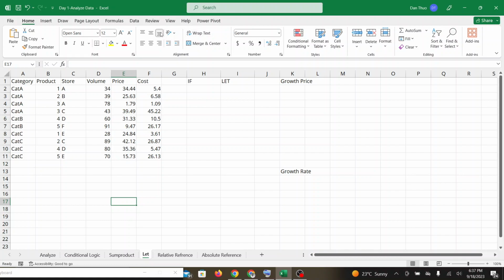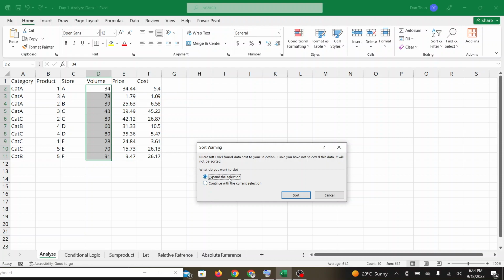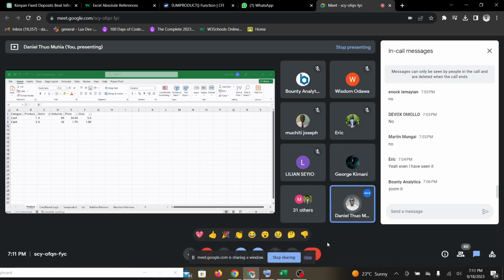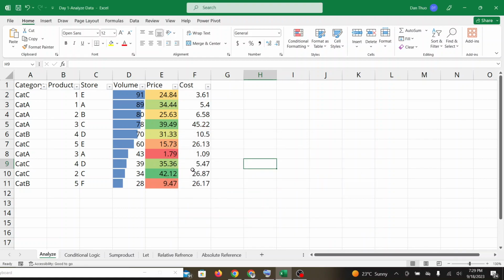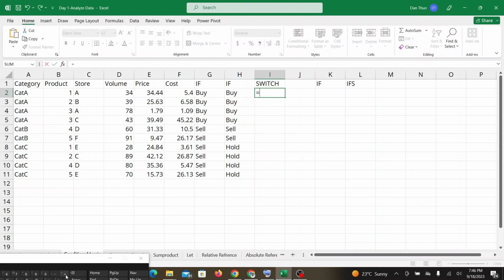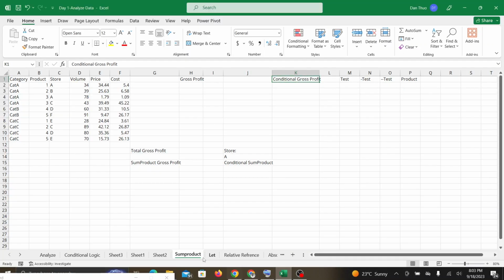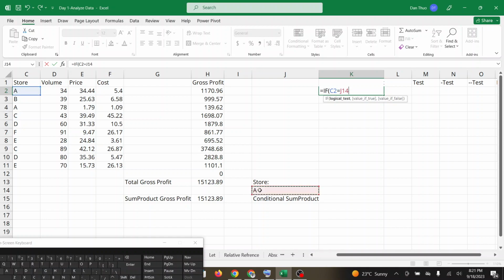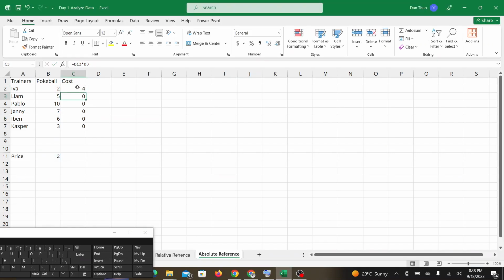Introduction to Advanced Excel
Covered in this video are relative and absolute referencing, sorting, filtering, conditional formatting, IF, SWITCH and SUMPRODUCT functionalities